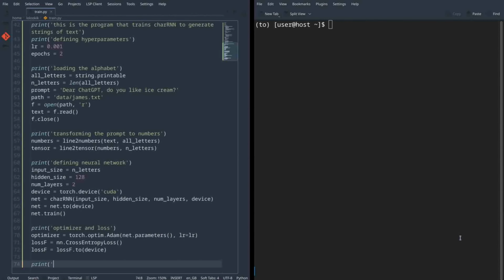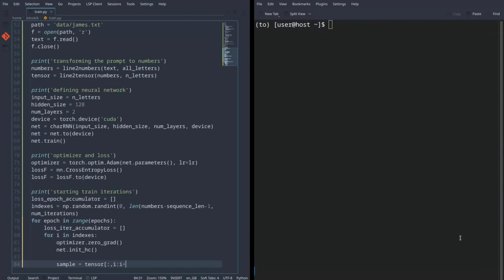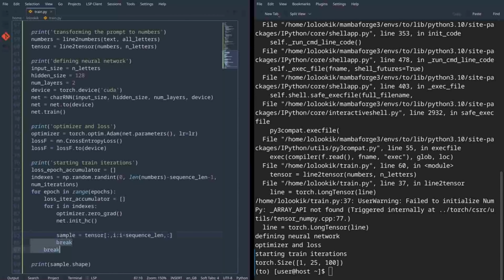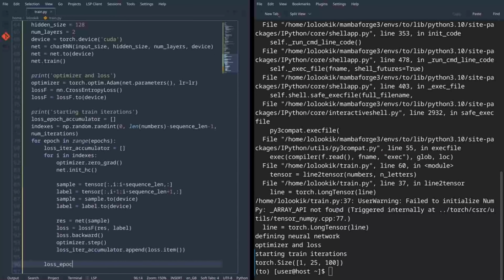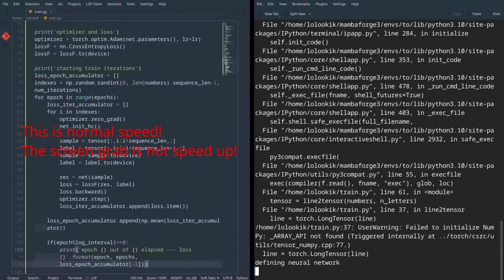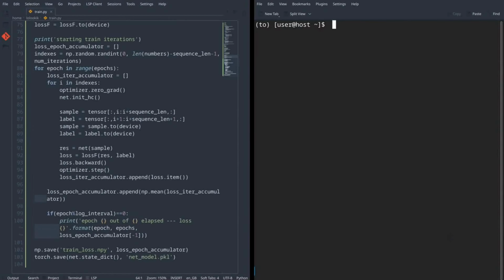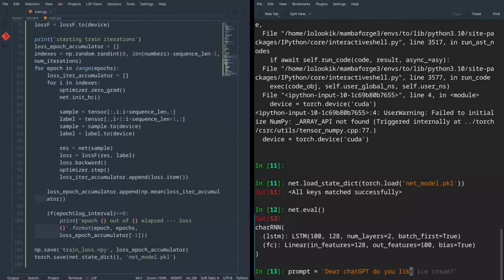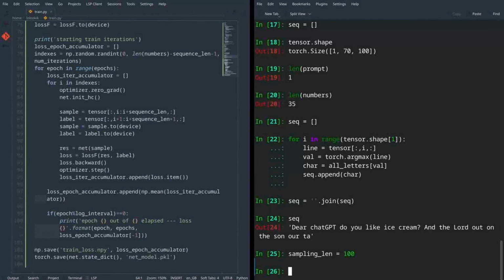How to AI 10 part B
Picking up where we left: training, finishing and using